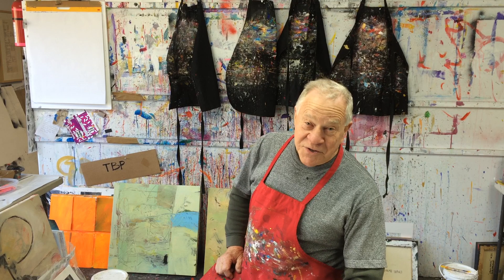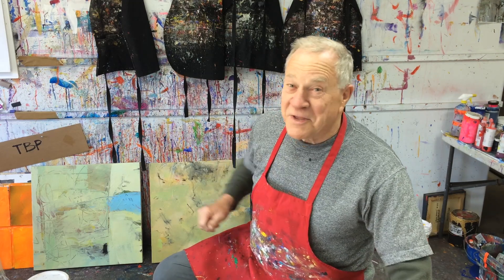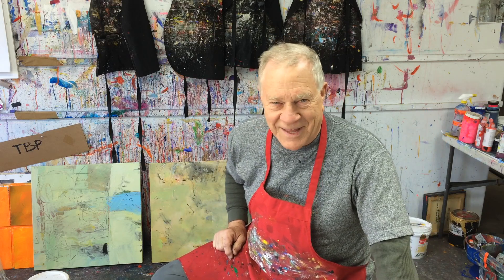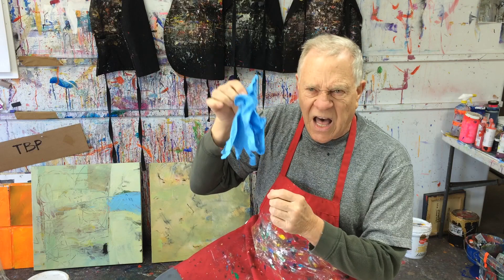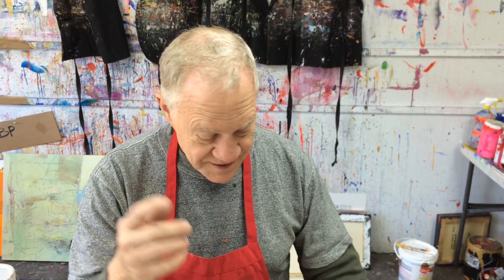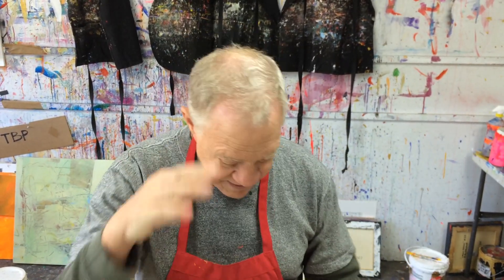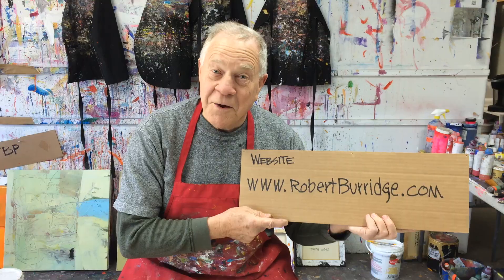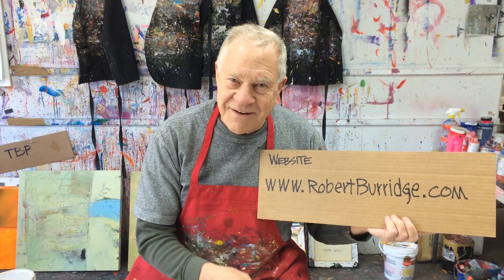BobBlast 74 "Protect your Hands!"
Protect your Hands

Here’s another BobBlast Studio Tip! This week’s is all about protecting your hands and skin while painting - plus an extra side benefit as well.

I tend to get paint on my hands, especially painting with sponges, paper towels, large brushes and - too often - my fingers. Great fun to paint this way, however, a considerable time is spent scrubbing at the end of the day!

I tried rubber and nitric gloves, but not for long! I needed to FEEL the paint.

Three hand-cream products - easily found on the market - really work for me. These products act as a hand barrier cream, applied BEFORE painting.

Here’s the side benefit for “Messy Hand Painters” — When finished painting, wash your hands and all the paint comes off easily. No more scrubbing.

Gloves in a Bottle - Like an invisible pair of gloves.

Skin Safer by Marvelous Marianne - Concentrated barrier cream.

Burts Bees Hand Salve - a farmer’s friend!

All three should be tried. All three work great. Better art stores and natural food-type stores carry at least one of these.